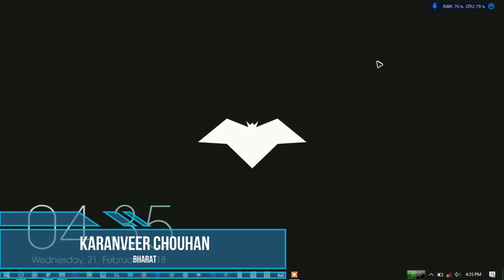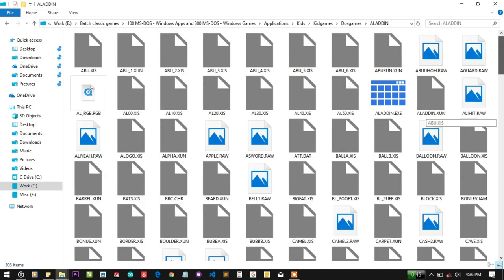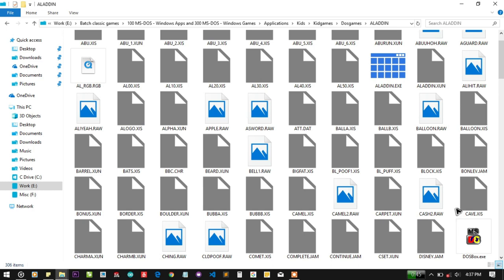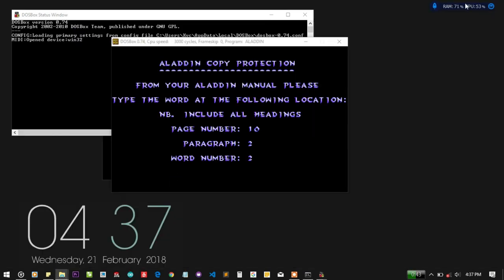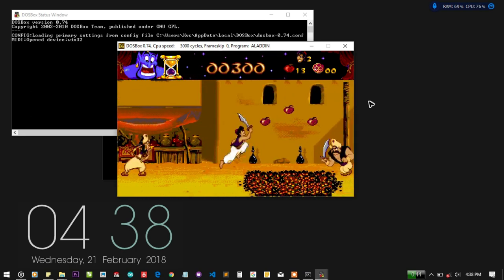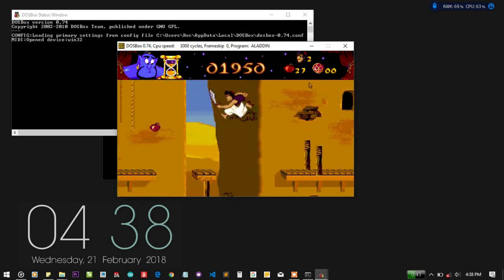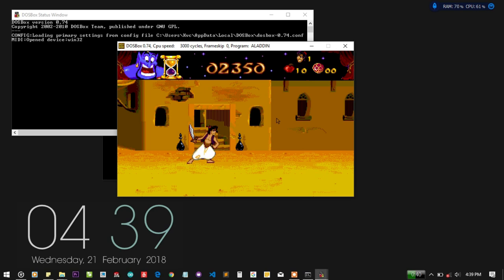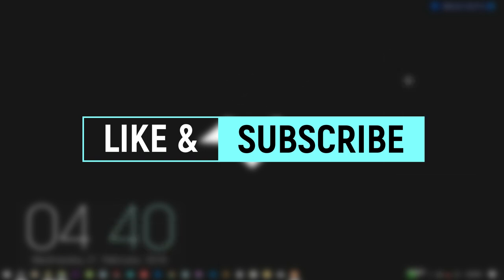ALADDIN IN MS-DOS | TheBATeam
In this video i'm going to talk about old school game Aladin from the MS-Dos Environment

Github Repository: [Github Link]
Official Article Link: [Will be Available Soon]